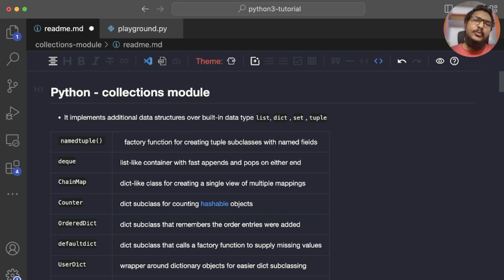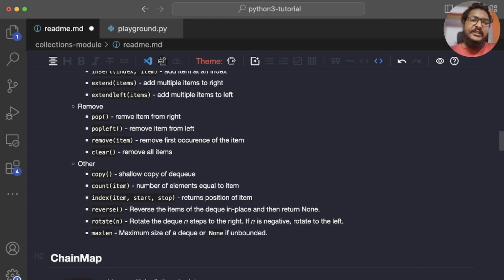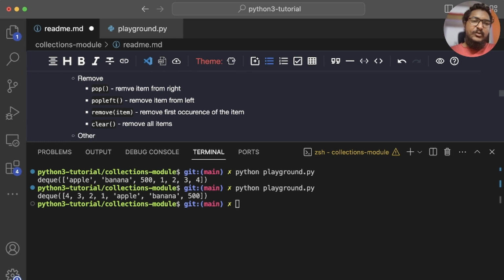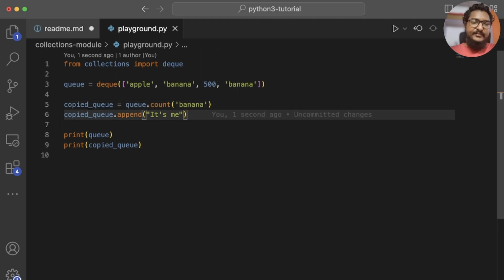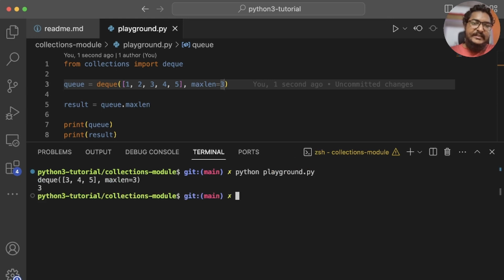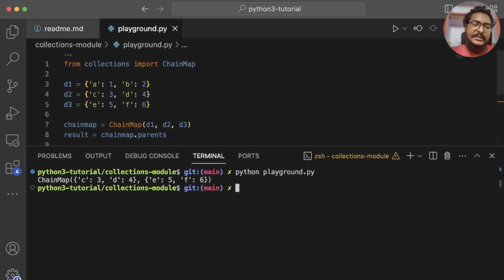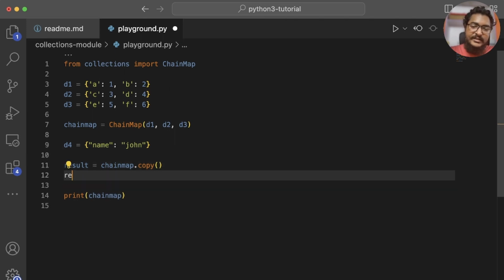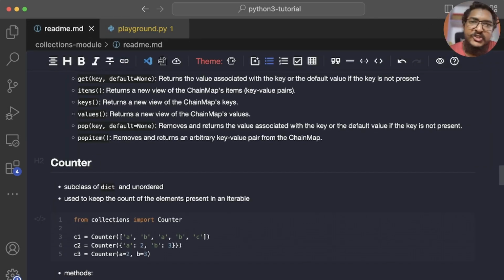Python - collections module part-1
Unlock the full potential of Python's collections module with this in-depth tutorial!

In this tutorial, we'll dive into the essential functionalities of the collections module, exploring how it can streamline your code and enhance your programming efficiency. Whether you're a beginner or an experienced Python developer, you'll find valuable insights and practical examples to elevate your skills.

Overview of Python collections module
Utilizing deque for efficient queue and stack operations
Exploring ChainMap for advanced use cases
Leveraging namedtuple for creating self-documenting data structures
Don't miss out on this opportunity to master the collections module and take your Python programming to the next level!